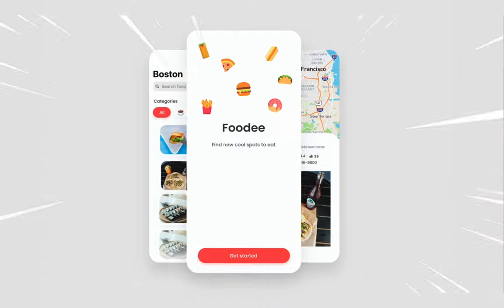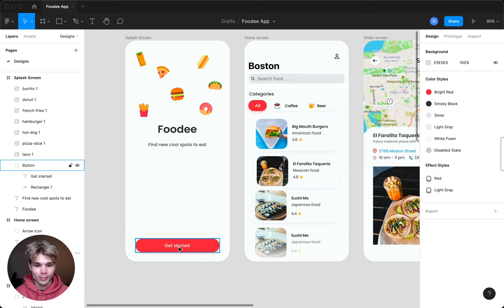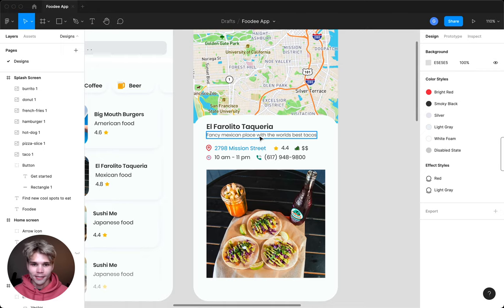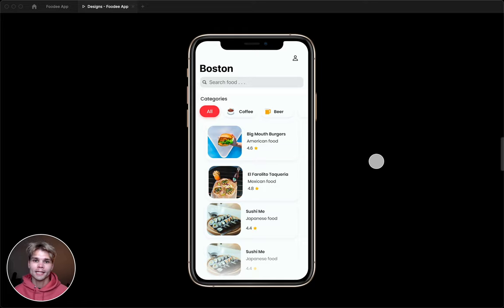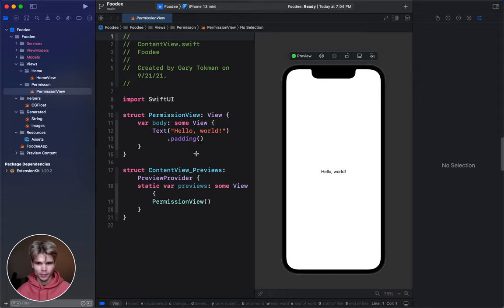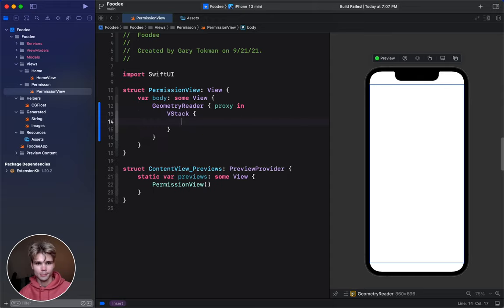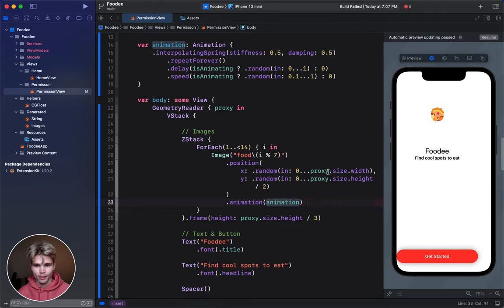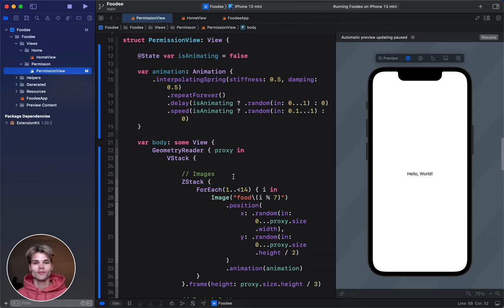Making a billion dollar app in SwiftUI (tutorial) | Restaurant App Tutorial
CODE

 Course includes:
- Core Data Basics
- UI Polish
- Testing
- Zero ads
- Downloadable vids
- Full Source Code/Figma
- Supports me as a creator, thank you!

0:00 Intro
0:43 Figma
3:15 Code Permission Screen
13:00 Code API Client (yelp)
32:00 Testing API

In this video we are building a restaurant viewing app in SwiftUI targeting iOS 15. The data is coming from the yelp API.